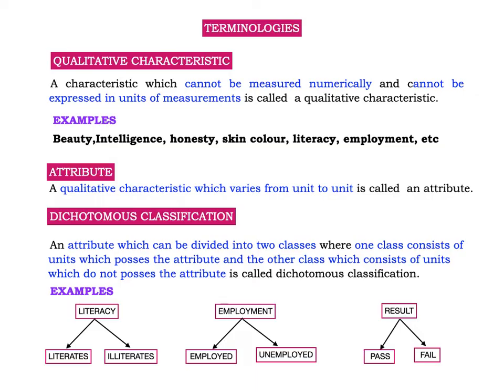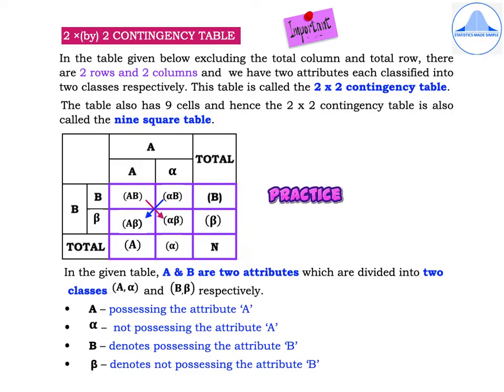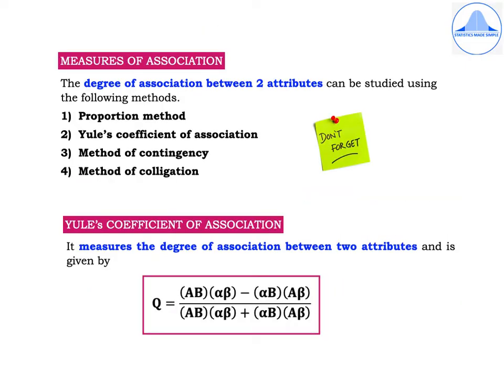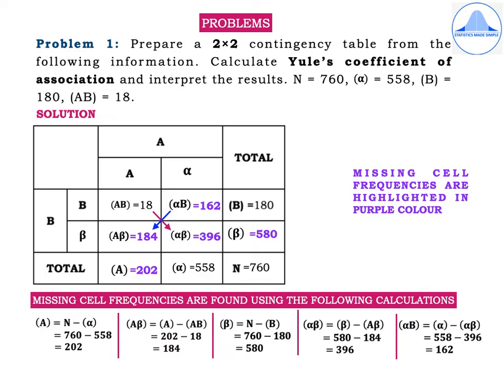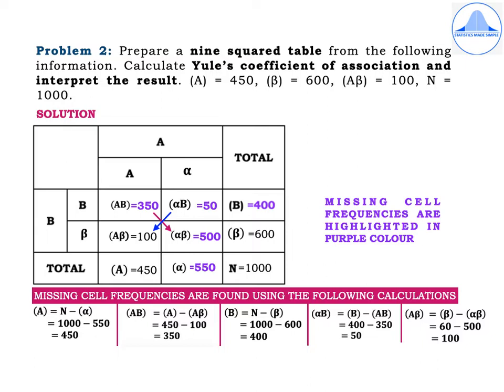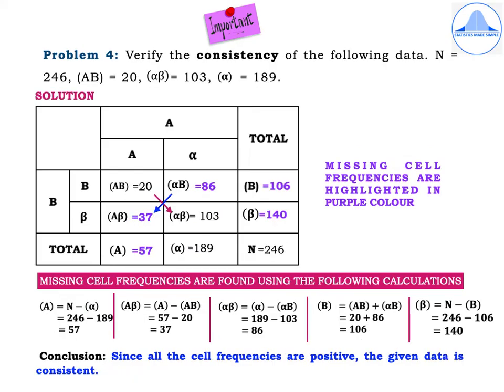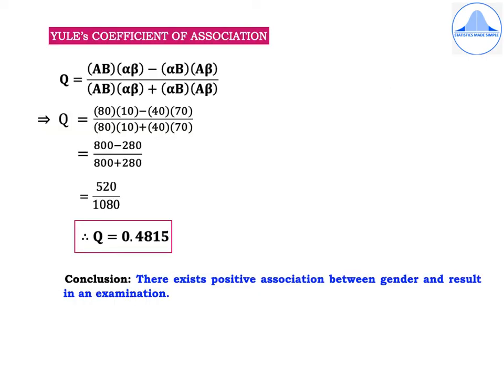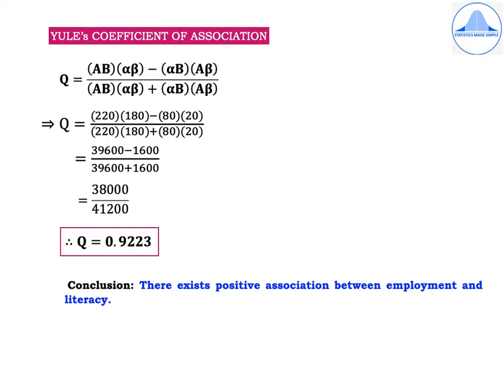ASSOCIATION OF ATTRIBUTES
In this video, I explain qualitative characteristics, attributes, dichotomous classification with examples, correlation coefficient, association of attributes, contingency table, 2x2 contingency table, cell frequencies, Yule's coefficient of association and its interpretations. Also provide solutions to problems based on it.

Other links to my previous videos.